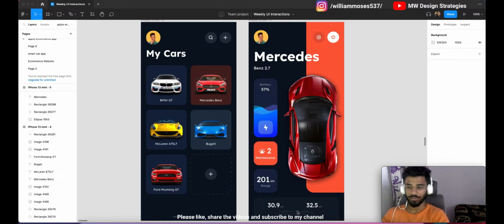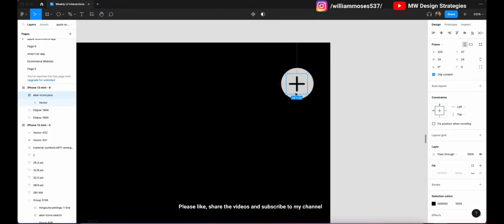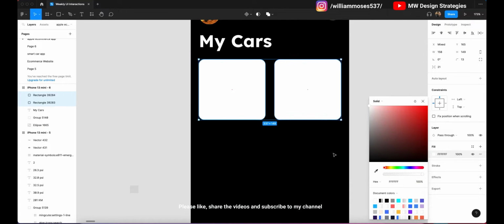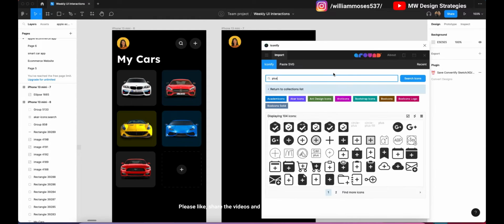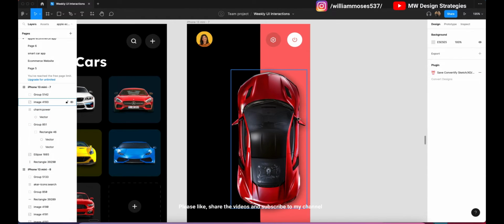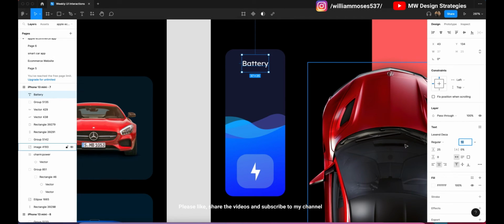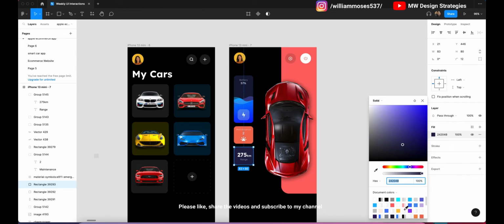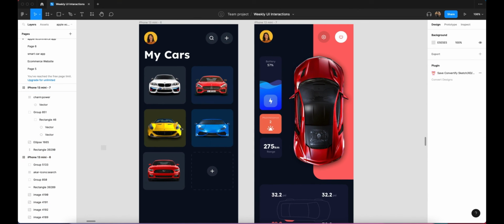Creative Smart Car App Design Figma | App Designing | Figma Tutorial | 2022